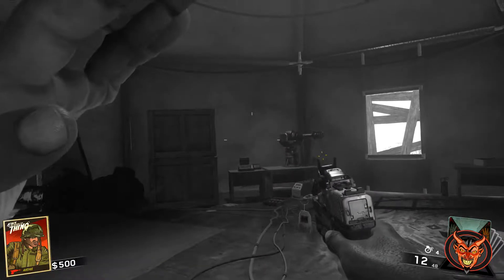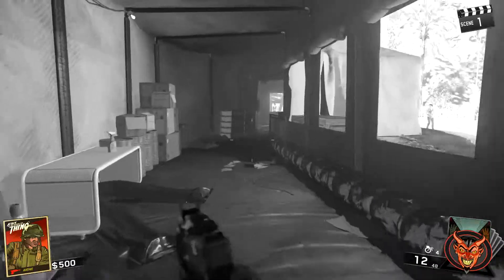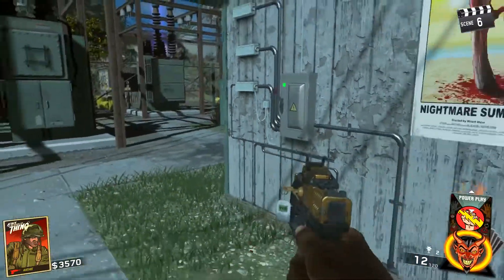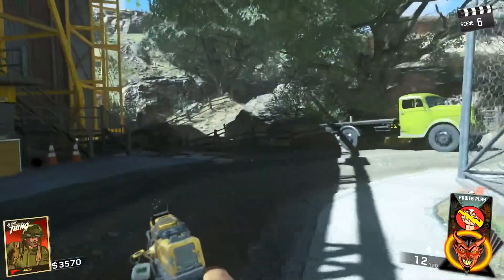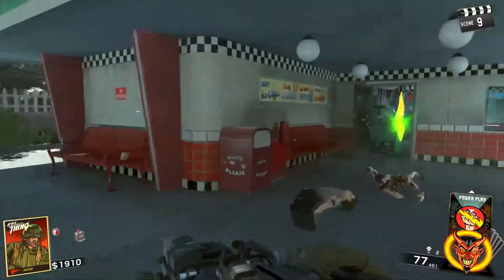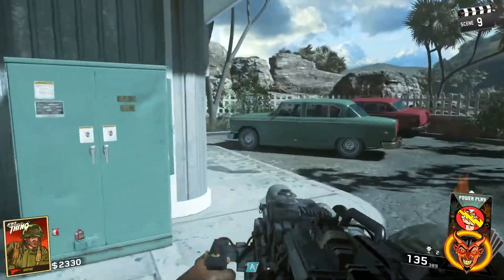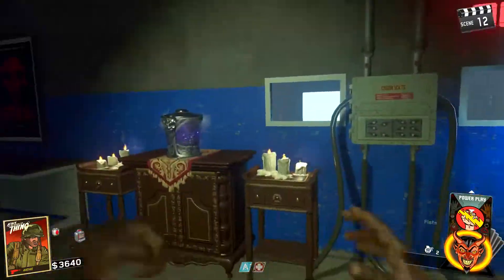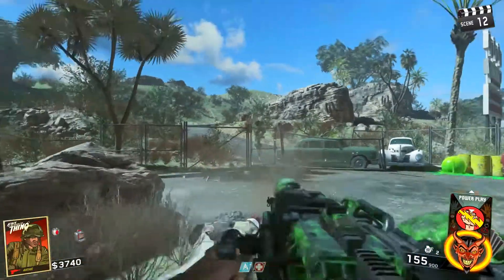HOW TO PACK A PUNCH AND TURN ON POWER ON ATTACK OF THE RADIOACTIVE THING!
I felt like I should cover some things I know about Attack of the radioactive thing! In this video I turn on the power and show you how to pack a punch your gun! I hope this is useful for you!

Inspirations- ChaosxSilencer, Driftor, Tmartn, Prestigeiskey